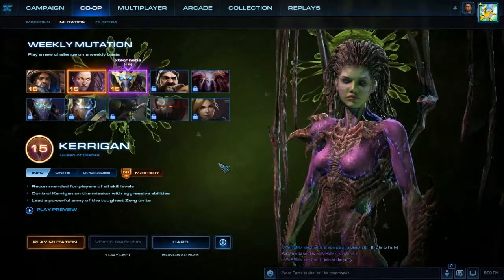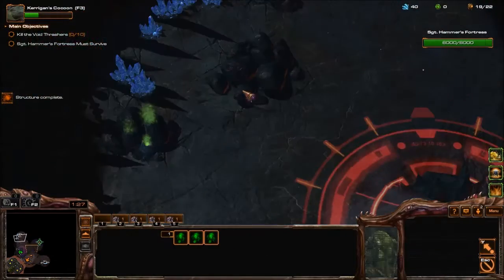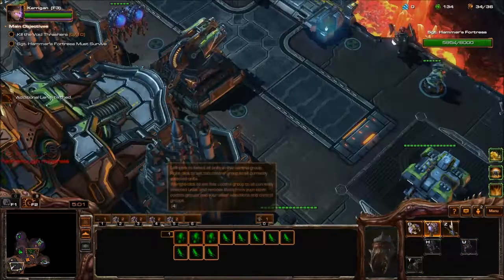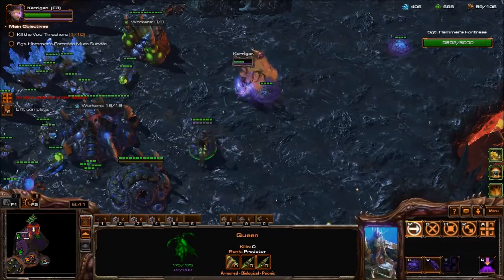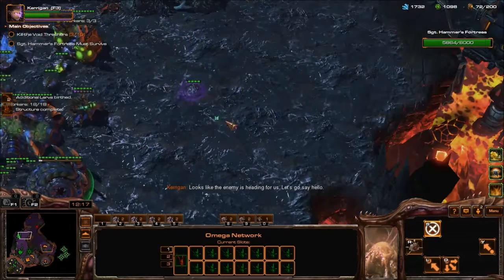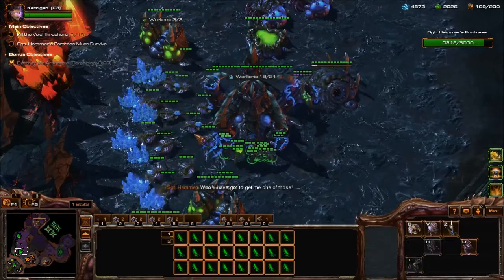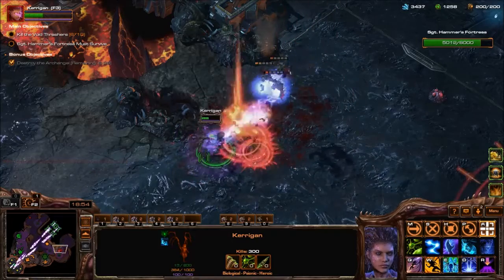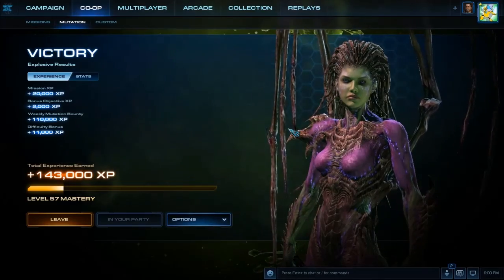LotV Co-op 15 - Im Still Alive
Kind of. Its been forever since I did this whole thing.
This weeks mutation: nukes, the ability that makes you drop whatever you're doing and look for the damn thing. It really have no place in an rts imo.
Hybrids drop a nuke when they die
units explode when they die
random nukes are launched on the map